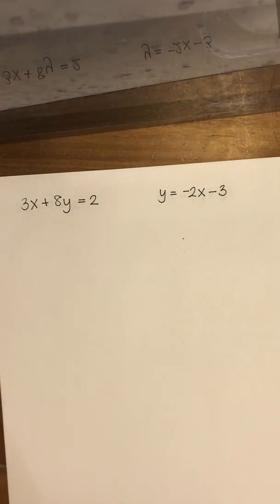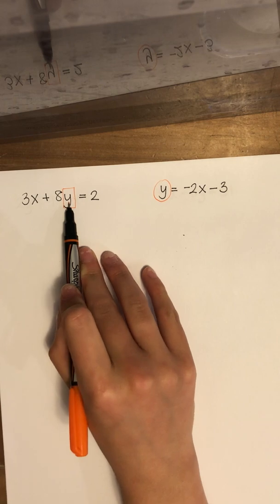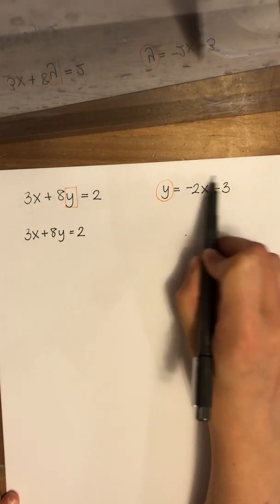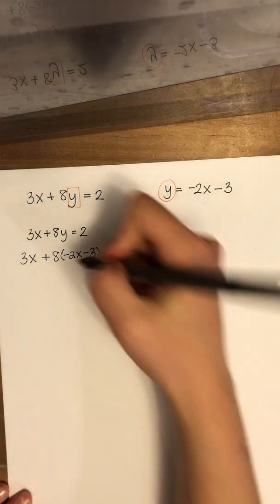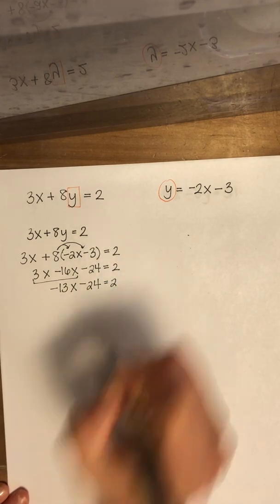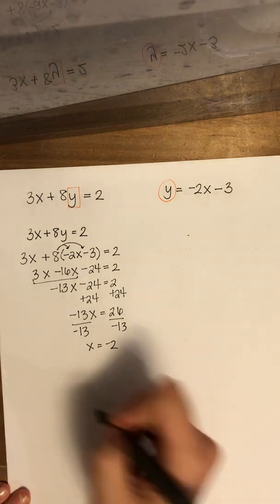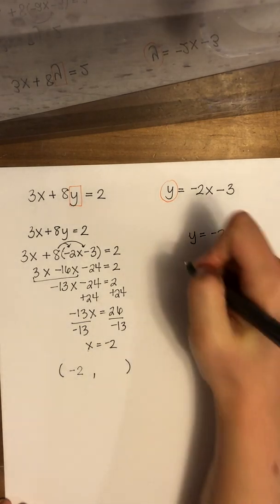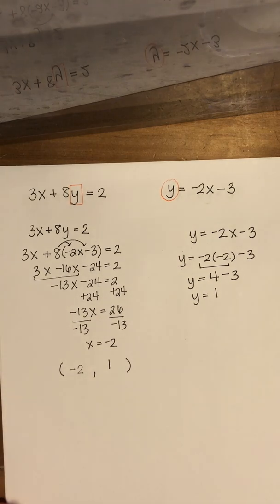Substitution Example 3